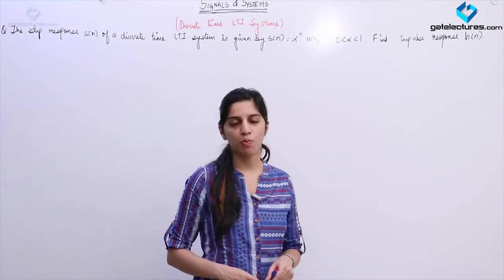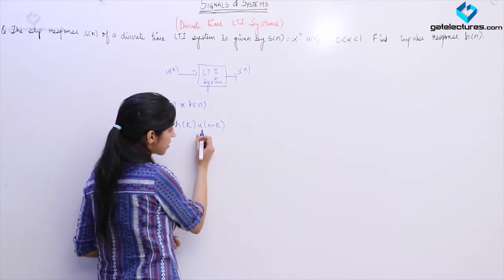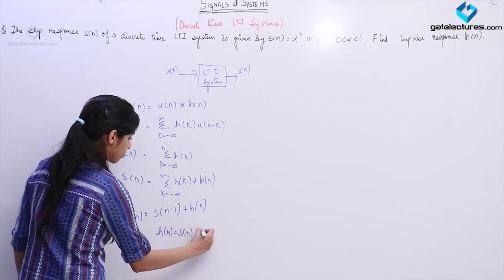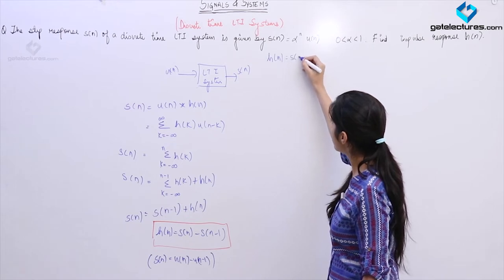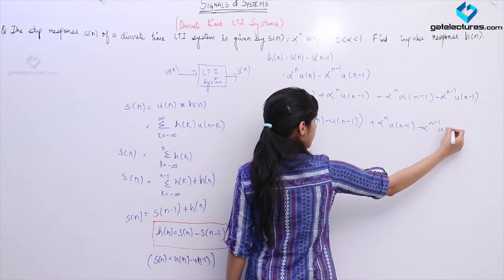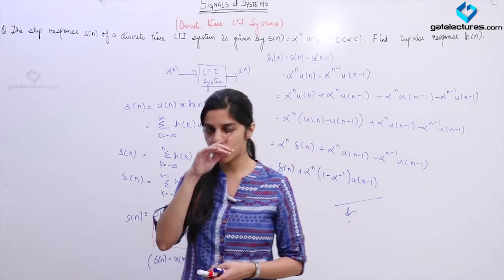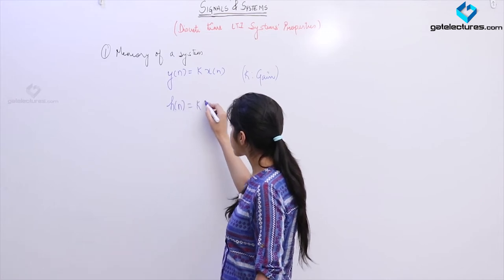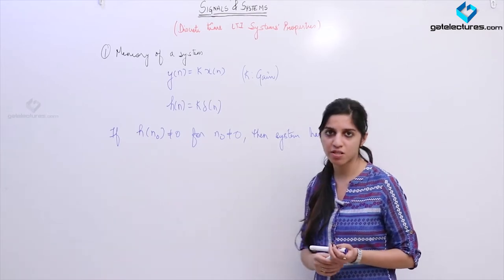Signals and Systems 37 Properties of discrete time LTI systems